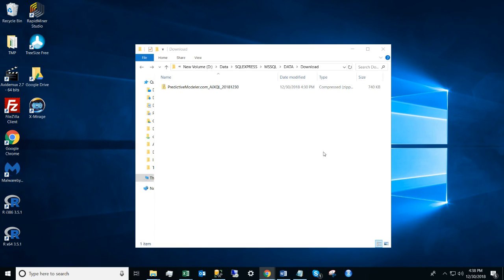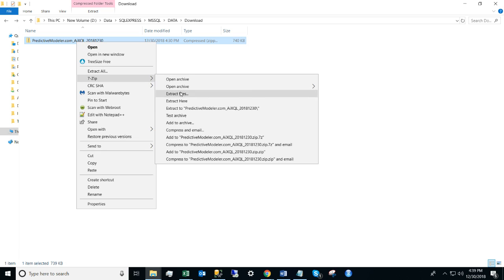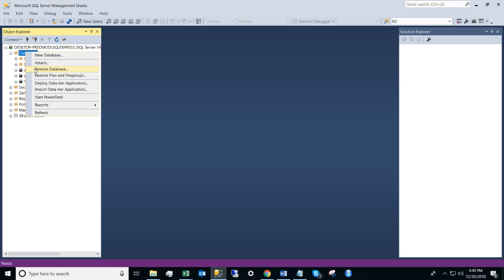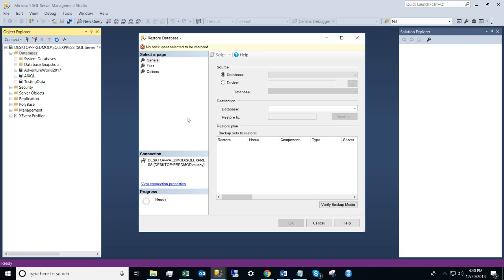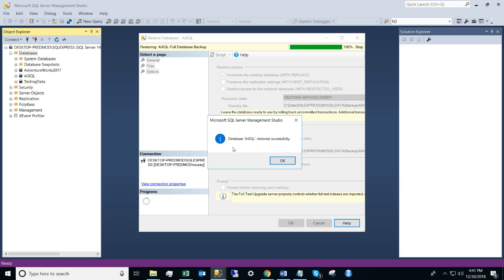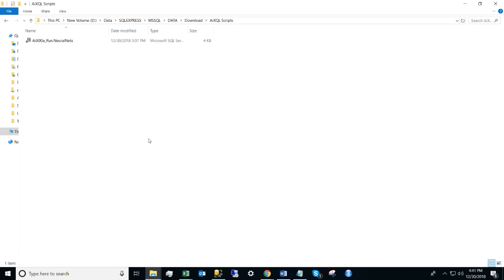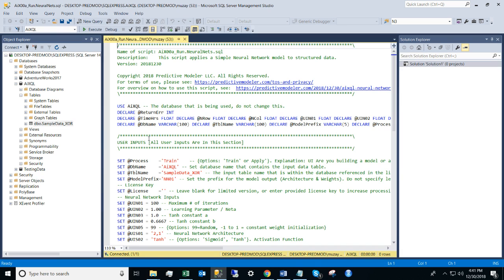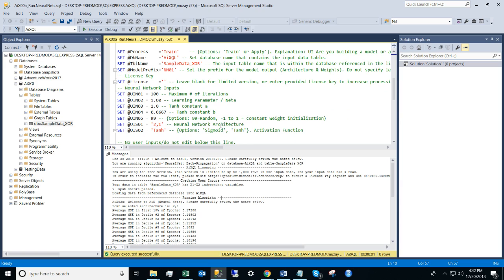Installing AiXQL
AiXQL is a set of SQL procedures that implement advanced analytical techniques (e.g. neural nets).